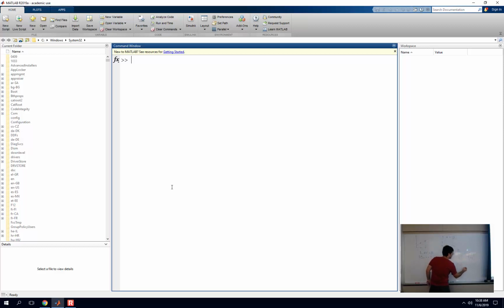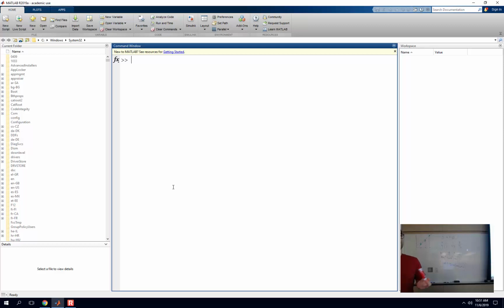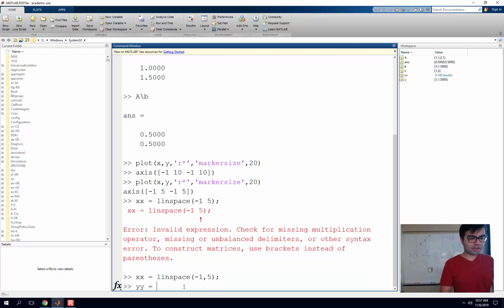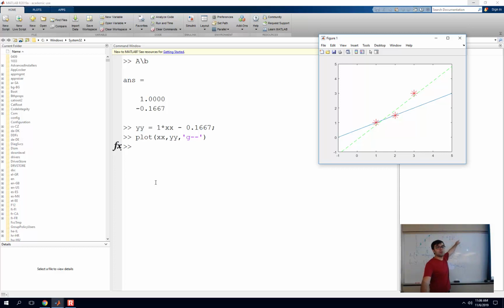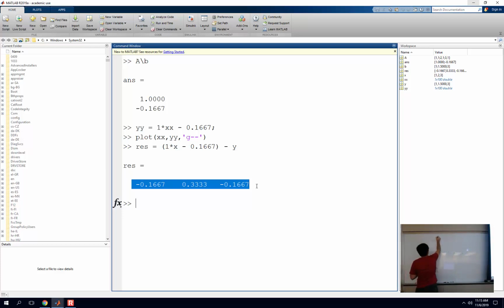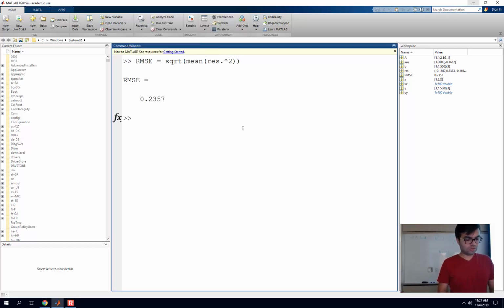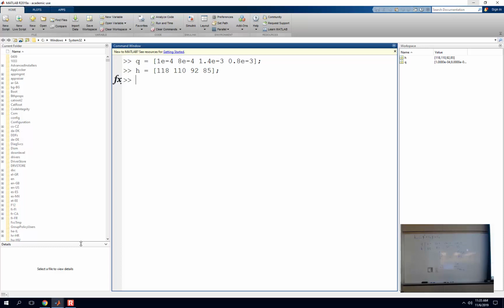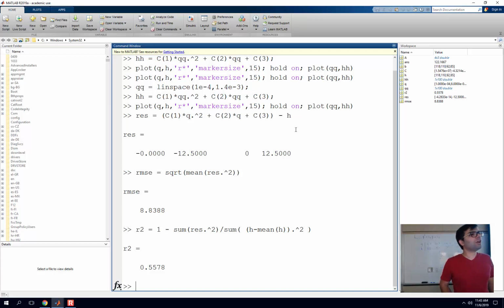9 Curve fitting